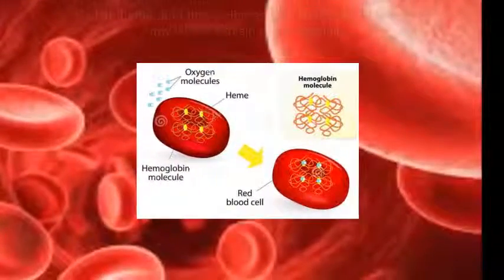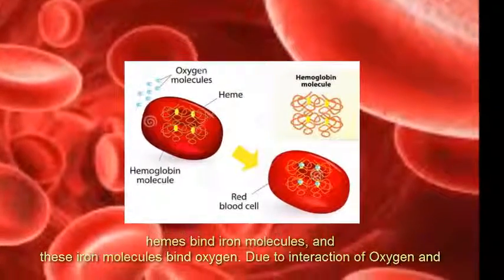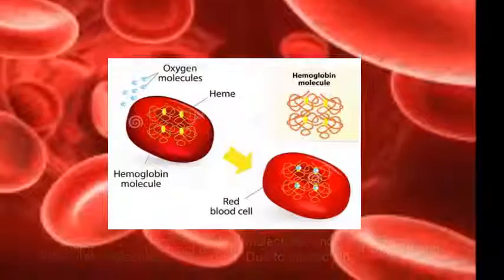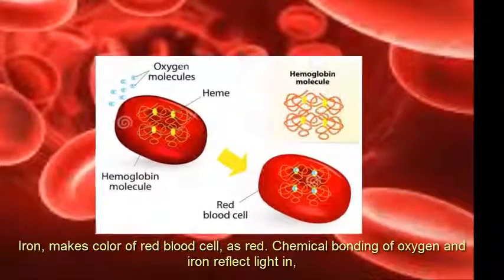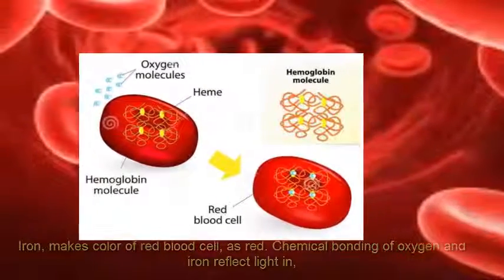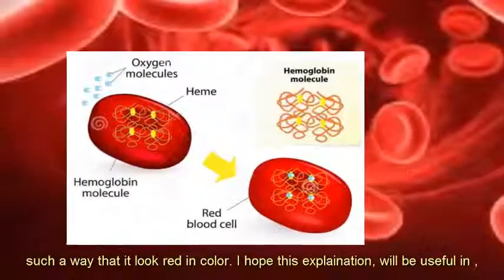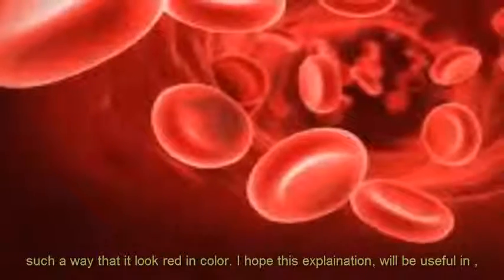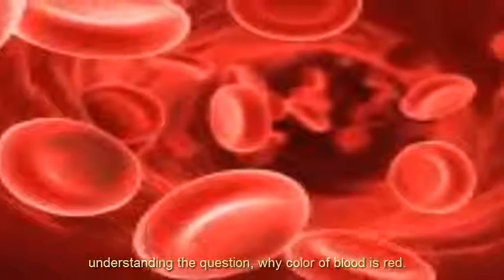Why color of blood is red